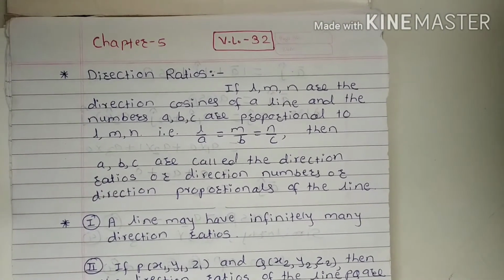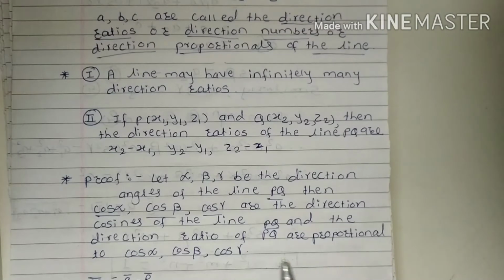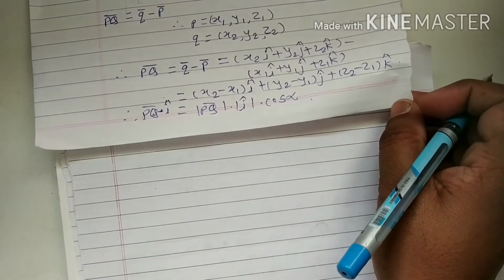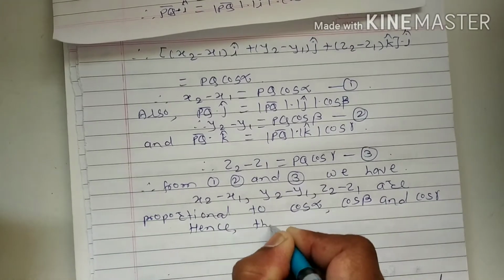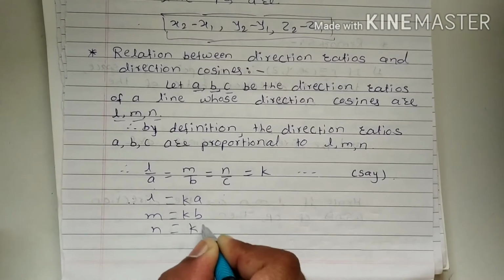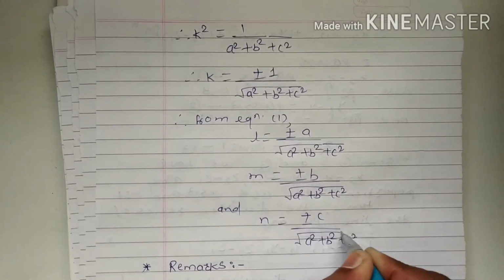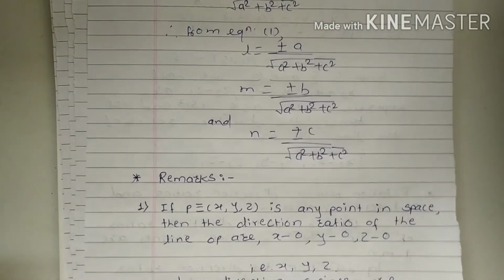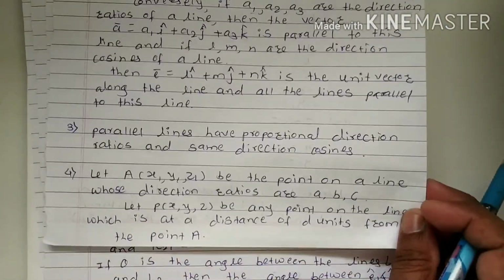# 12 Science. Chapter - 5,Vectors.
# Direction ratios ( V. L. - 32) (20/09/2020).